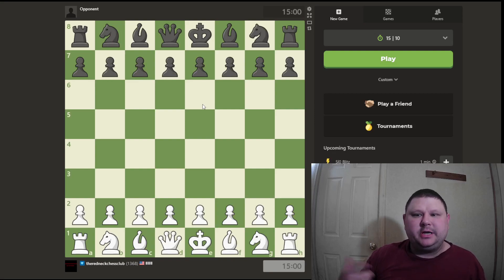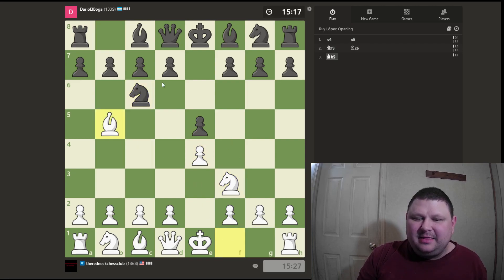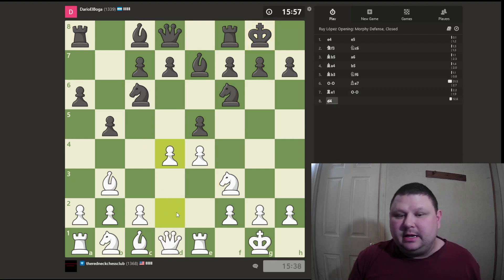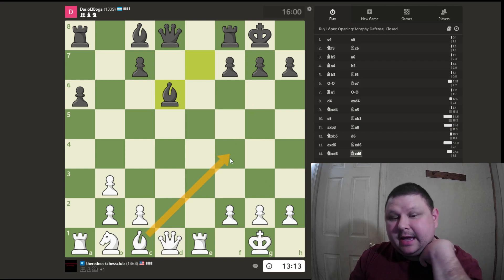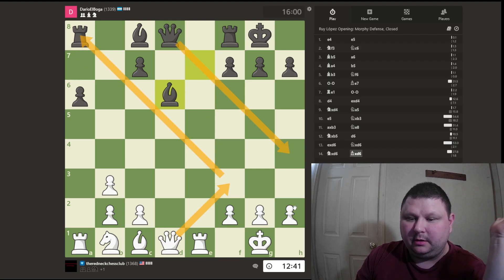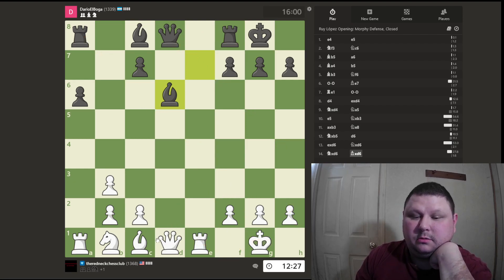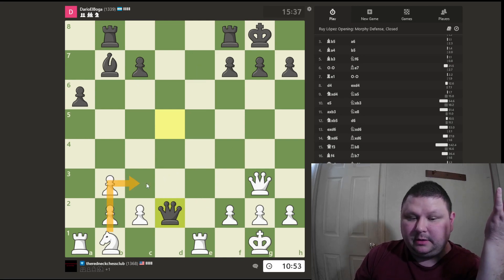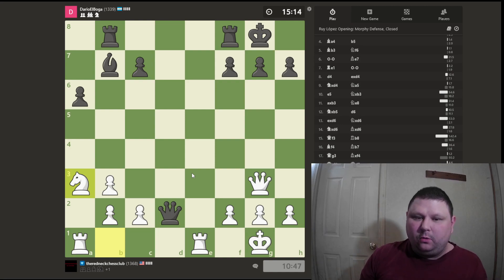Dude just take the queen (Episode 47)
low elo chess
blunder
intermediate chess
1300 elo chess